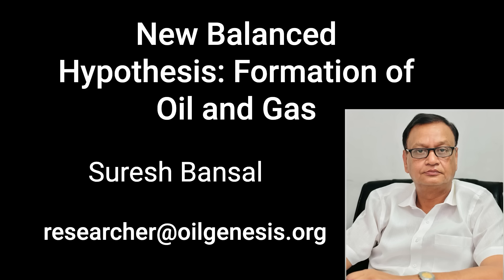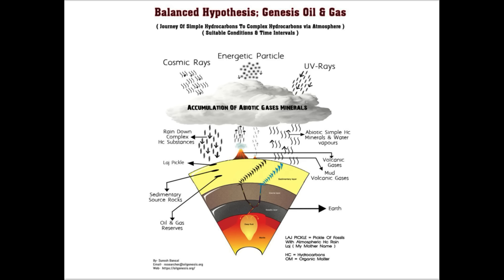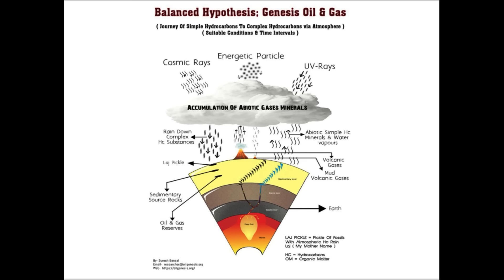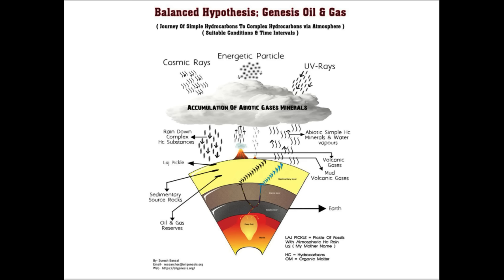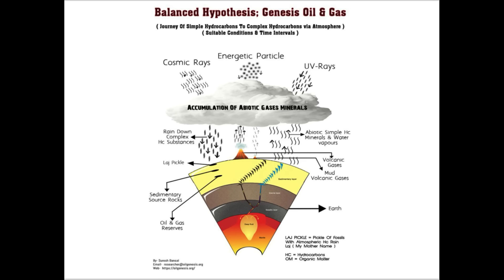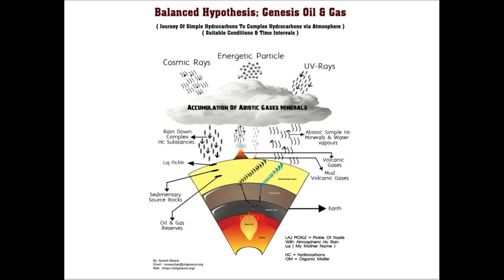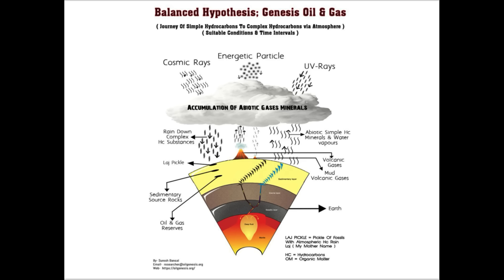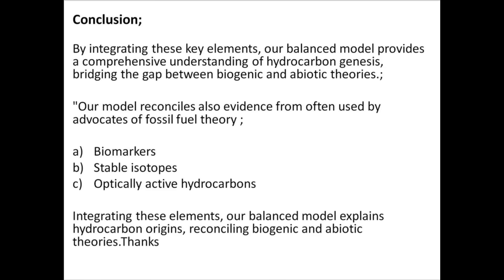Suresh Bansal: “New Balanced Hypothesis: Formation of Oil and Gas“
Suresh Bansal has spent ~40 years investigating the topic of biogenic vs abiotic oil.